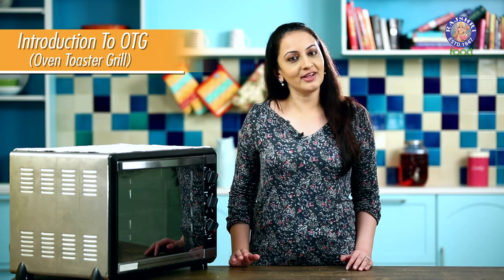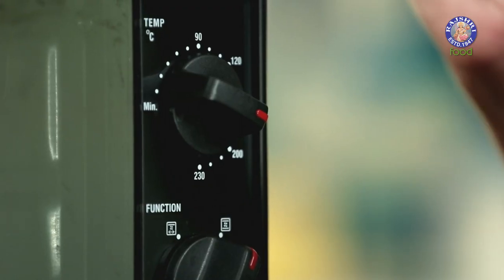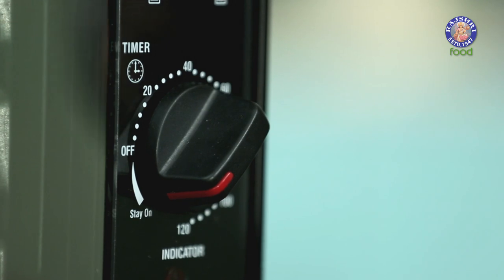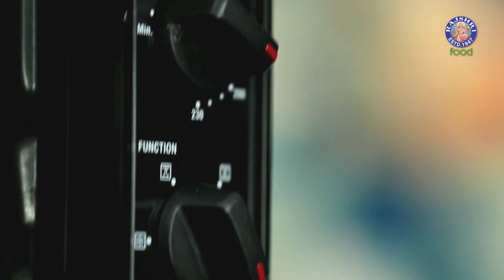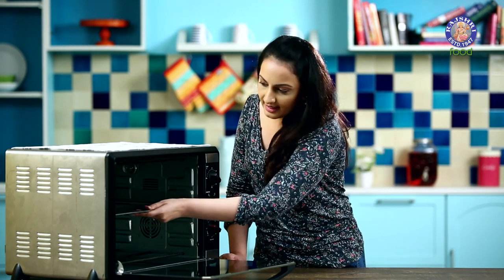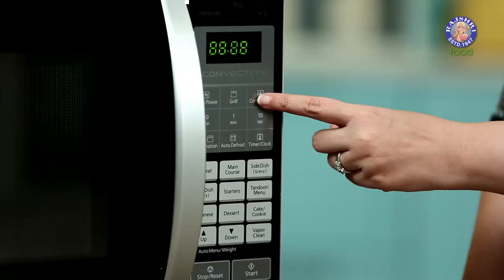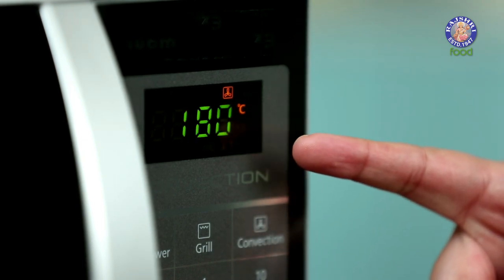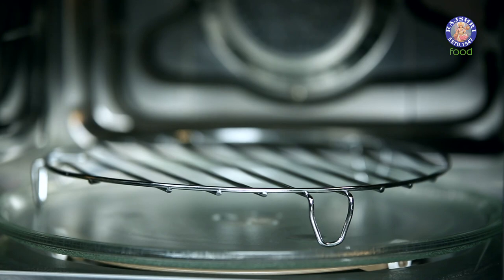How To Use Oven | How To Use A Convection Microwave | How To Use An OTG | Baking Basics by Upasana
Learn How To Use An Oven, be it an OTG or a Convection Microwave as explained by our Chef Upasana Shukla in Basics of Baking only on Rajshri Food. If you are a beginner in baking, this video is just for you! Watch, learn and enjoy!

HAPPY BAKING!!!